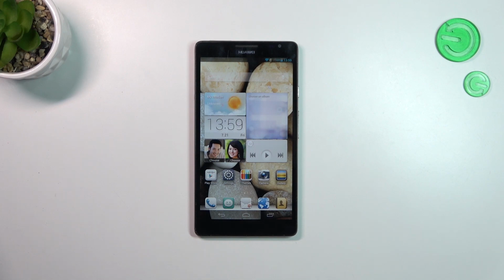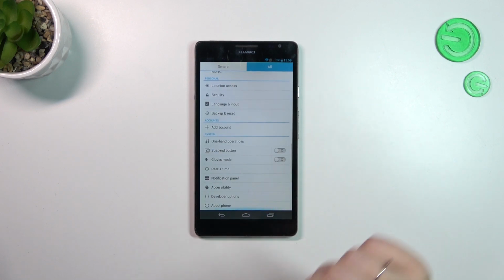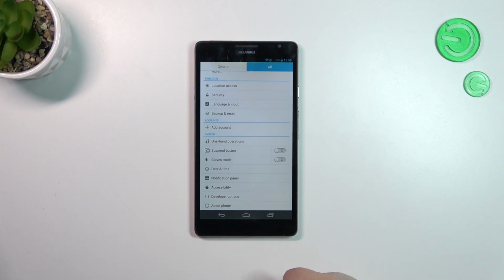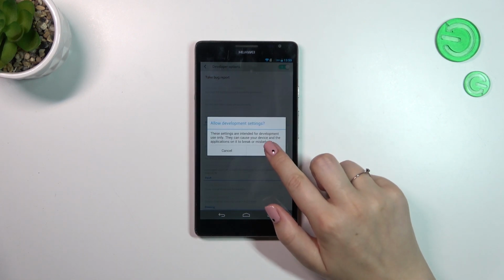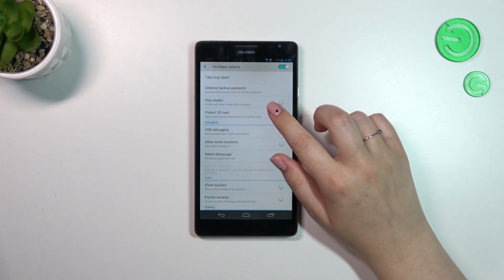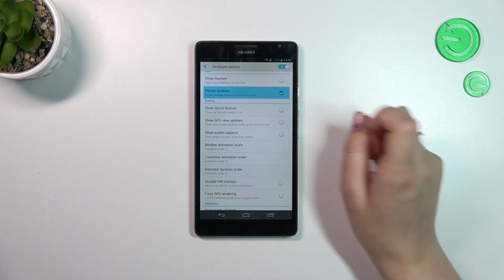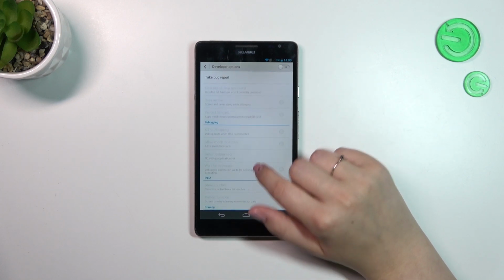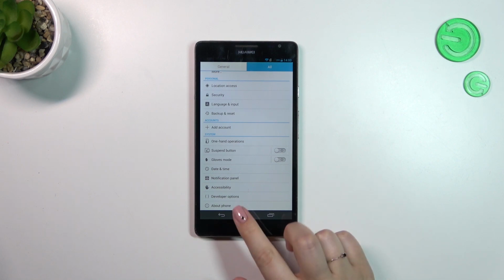How to Reveal Developer Options on a HUAWEI Ascend Mate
Unlock the hidden potential of your HUAWEI Ascend Mate by learning how to access and open Developer Options in this step-by-step YouTube video. Developer Options offer a plethora of advanced settings and customization choices that can enhance your smartphone experience. Whether you're an Android enthusiast or a curious user, discovering Developer Options can lead to improved performance, debugging capabilities, and access to new features. Join us as we reveal the simple method to enable Developer Options on your HUAWEI Ascend Mate and explore the exciting possibilities that await you. Don't miss out on this opportunity to take full control of your device! Watch now and unleash the power of Developer Options!

How to show developer options on a HUAWEI Ascend Mate? How to enable the developer options on a HUAWEI Ascend Mate? How to open developer options on a HUAWEI Ascend Mate?